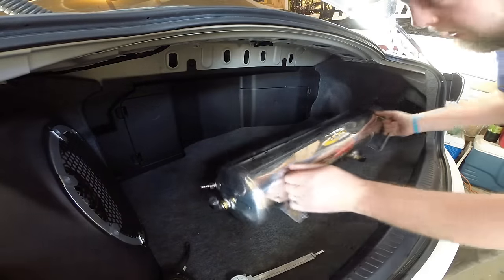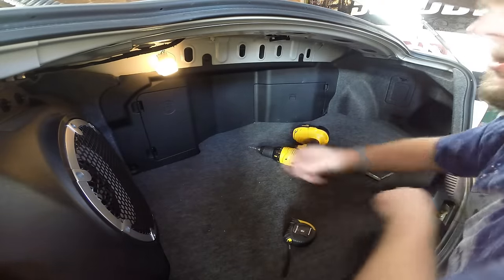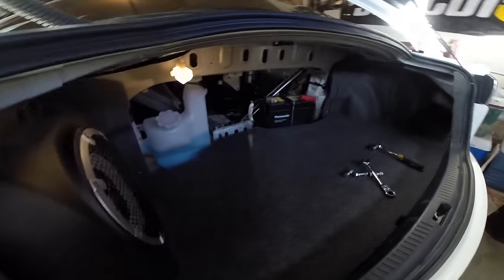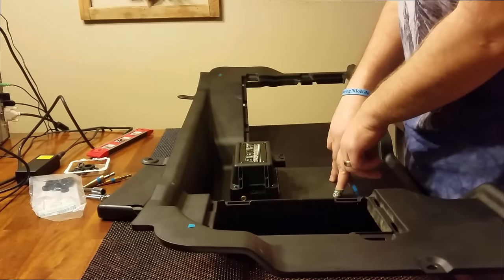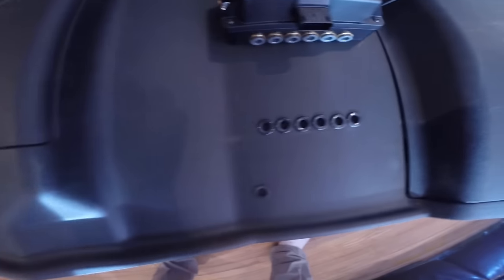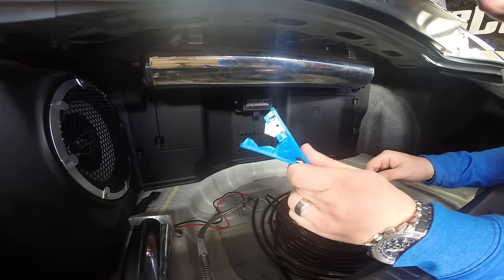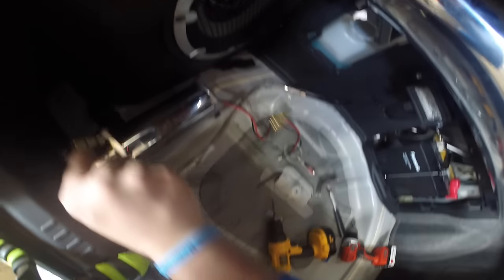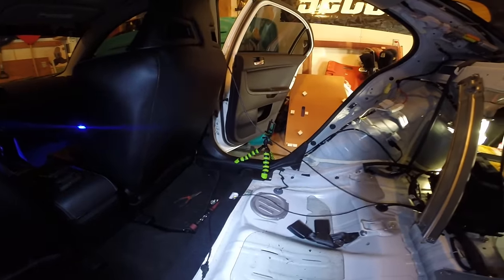How To Bag Your Car - Part 1/2